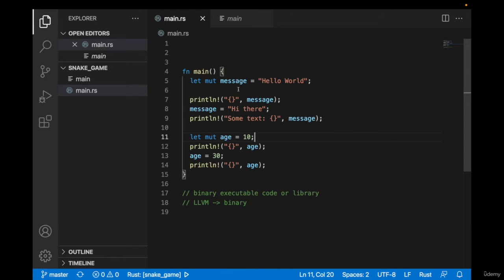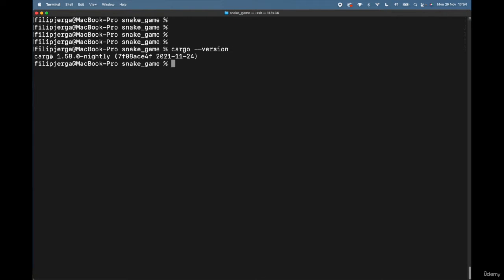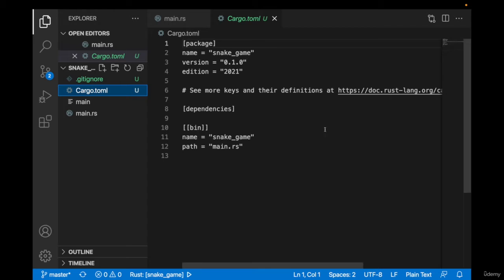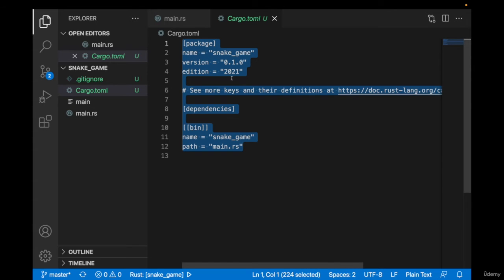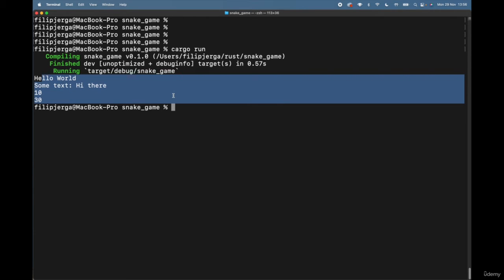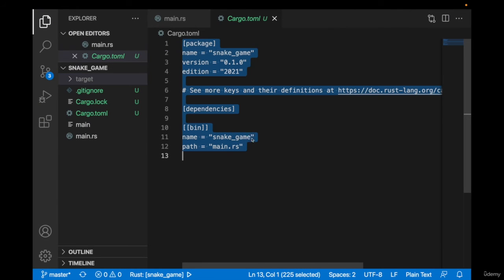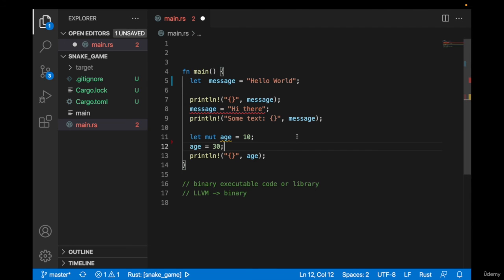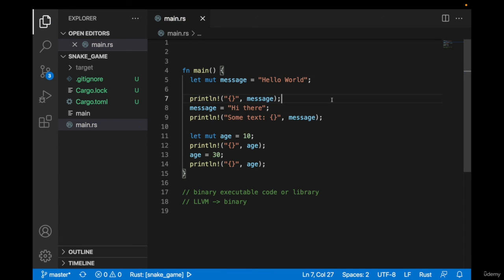005 Cargo Init